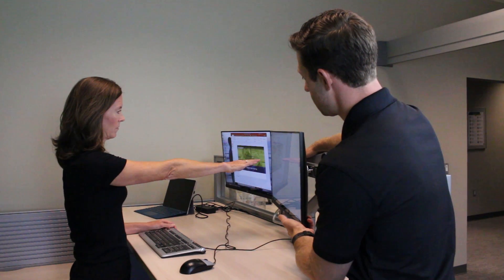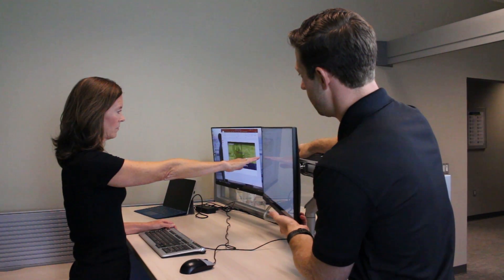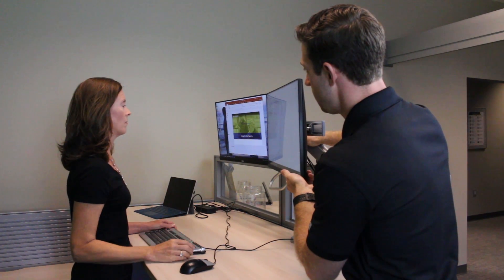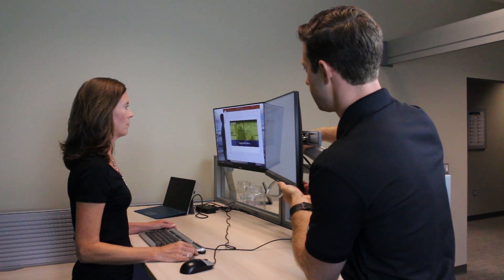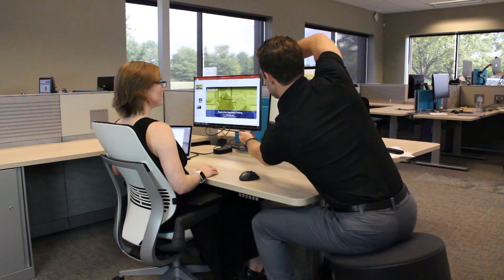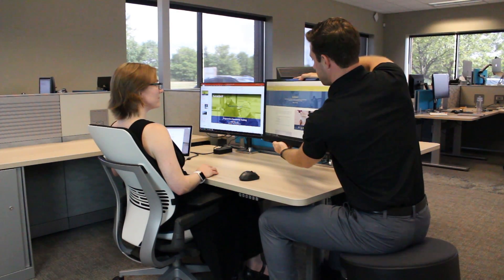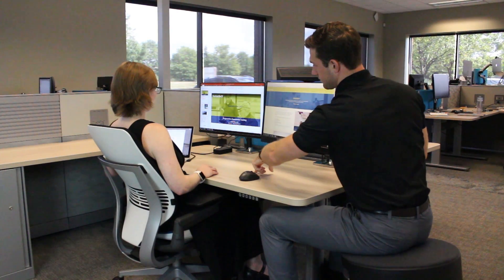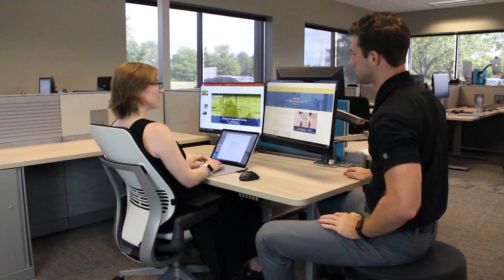Four Tips for Setting Up Multiple Monitors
Humantech certified ergonomist Josiah Allen shares four tips for setting up multiple monitors.